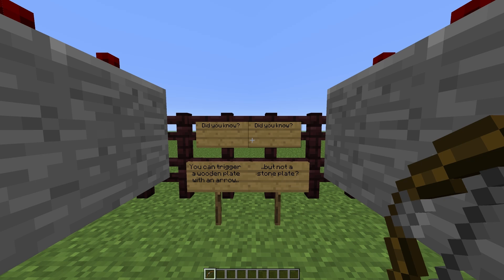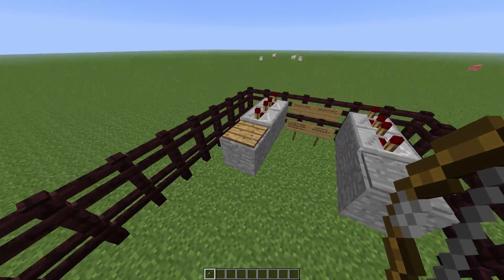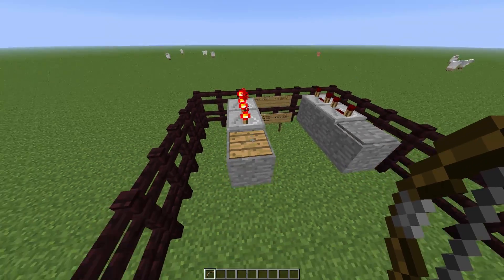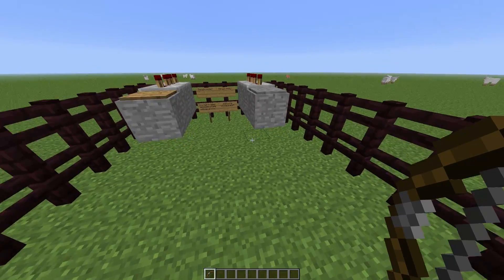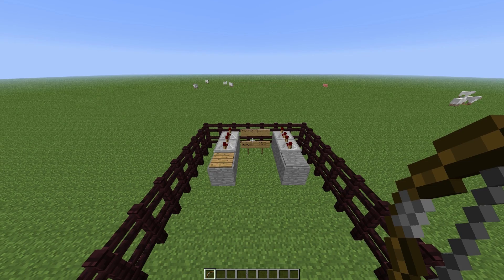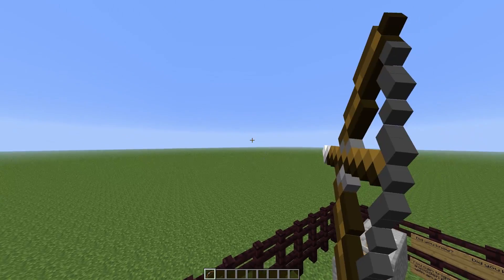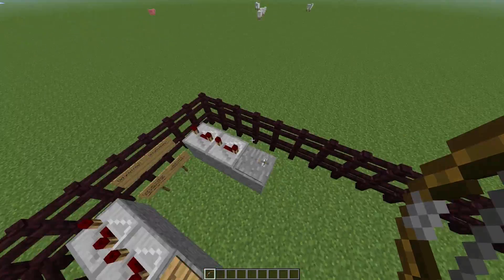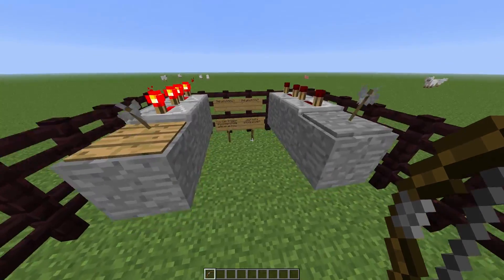DYK: Day 3 Video 1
You can trigger a wooden pressure plate with a bow and arrow, but not a stone pressure plate?